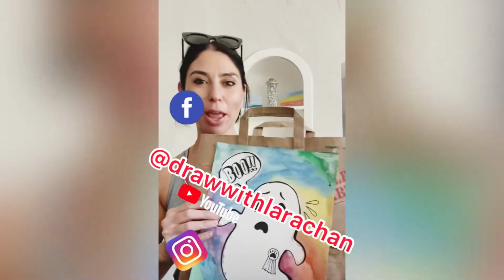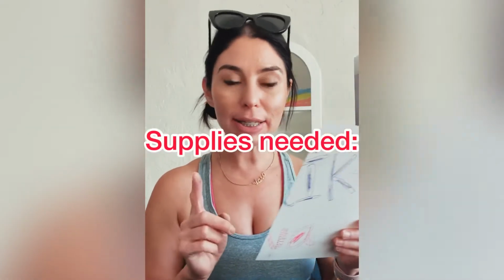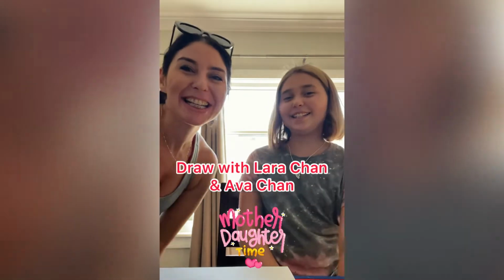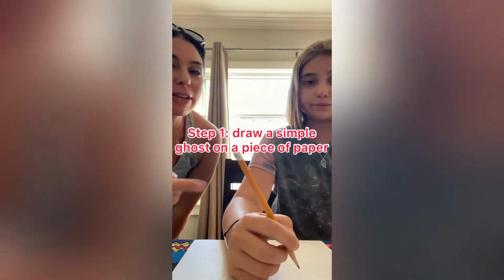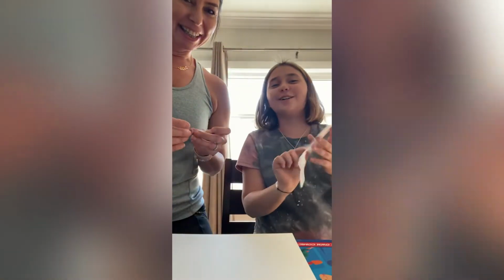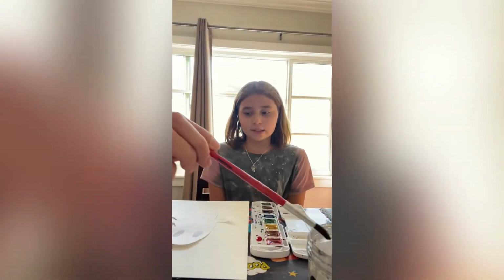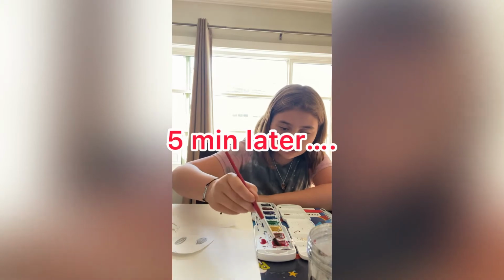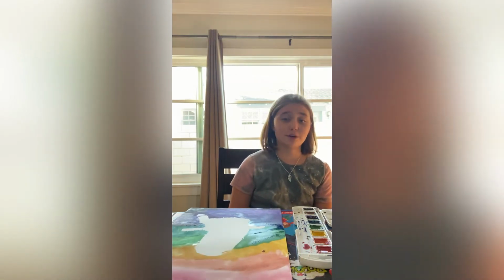How to make a watercolor Ghost - DIY Halloween Art